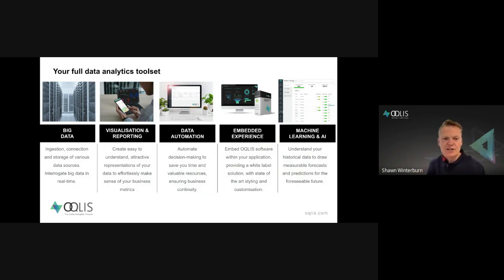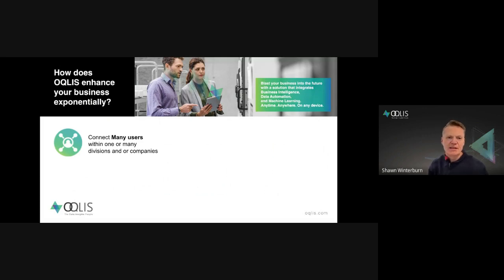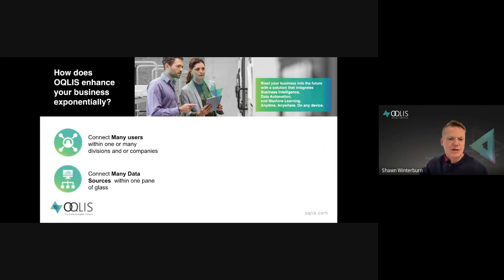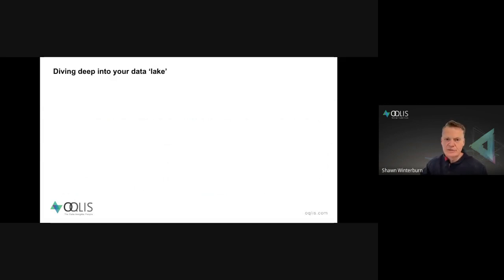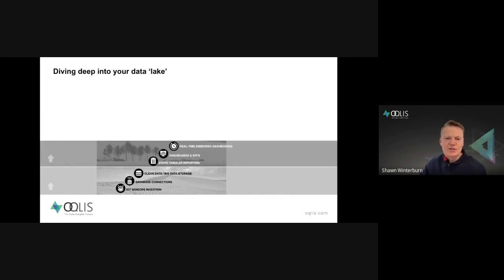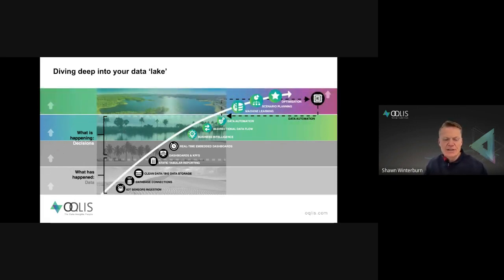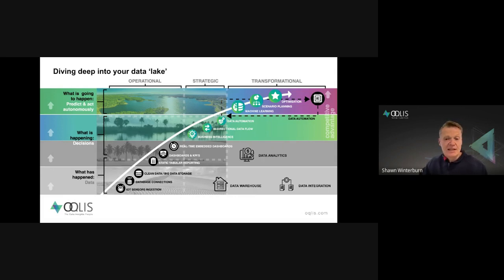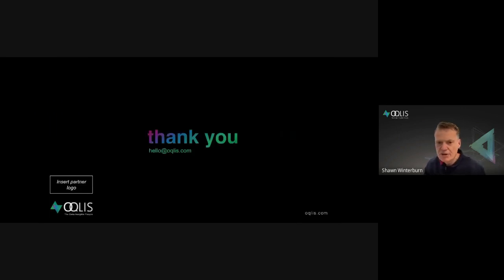Partner & Reseller Sales Pitch - Shawn Winterburn (OQLIS CEO)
Enjoy an overview of what partners need to know at a high level of the OQLIS value proposition to its customers.

This is an introductory conversation to understand how to position OQLIS Data Intelligence Software.